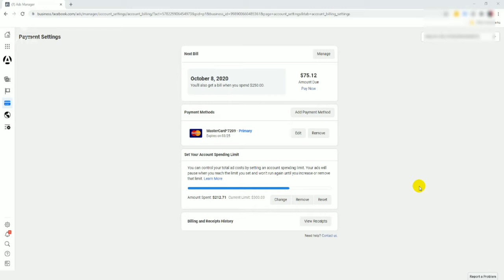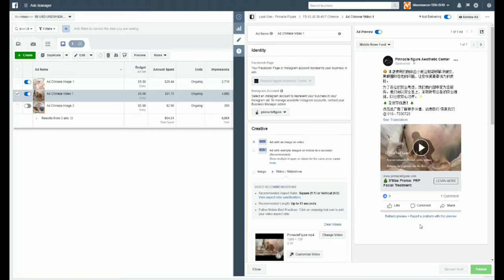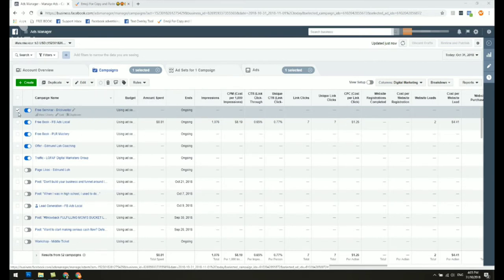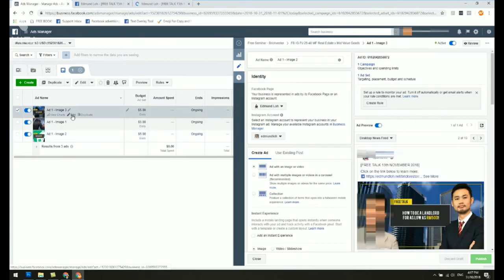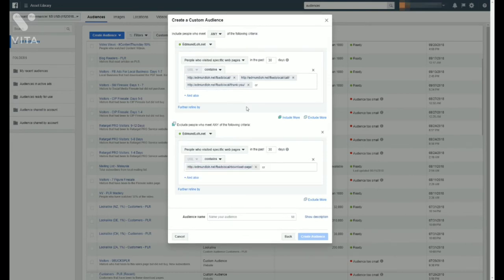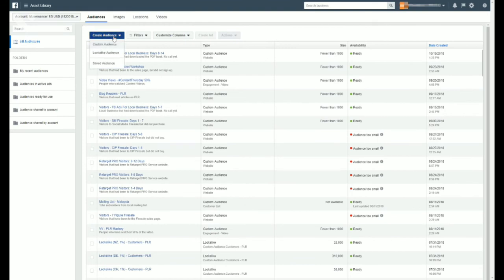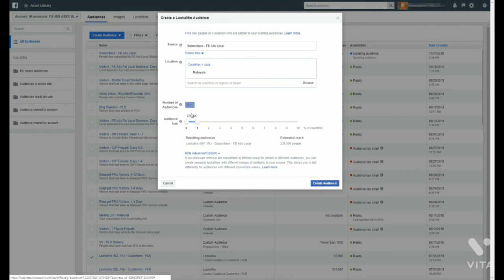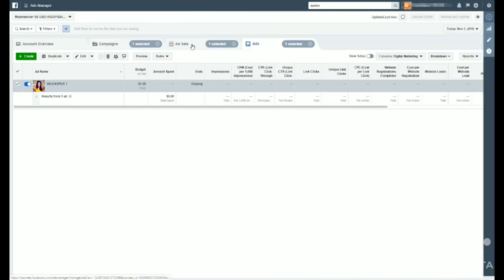FREE ONLINE COURSE ! MONETIZATION REVOLUTION !HOW TO PROFIT FROM YOUR INTERNET ! ( PART 1)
FREE ONLINE COURSE ! MONETIZATION REVOLUTION !HOW TO PROFIT FROM YOUR INTERNET ! ( PART 1)     Listen to this every night before you go to bed! New "I Am Abundant, Rich and Wealthy" Money Affirmations for Success, Health & Wealth!
►Tired of ads?

Start listening to affirmations every day, it goes straight to your subconscious mind. You will see how quickly it changes your life.

If you know someone who could use this video, share it with them!